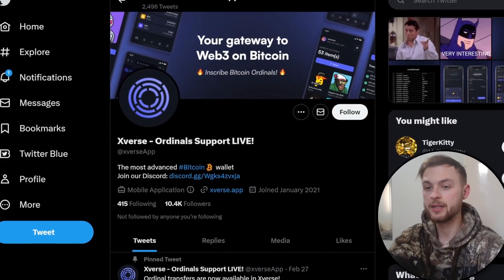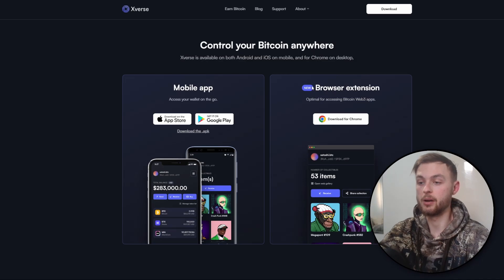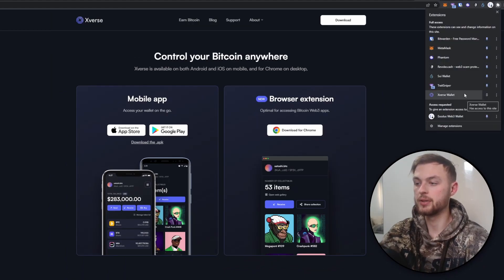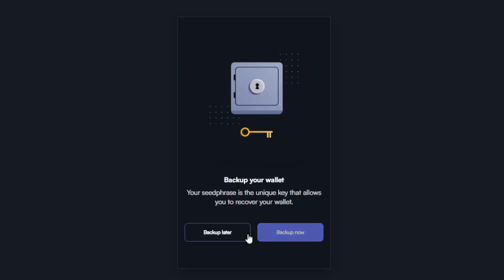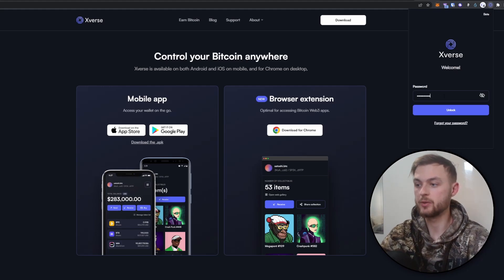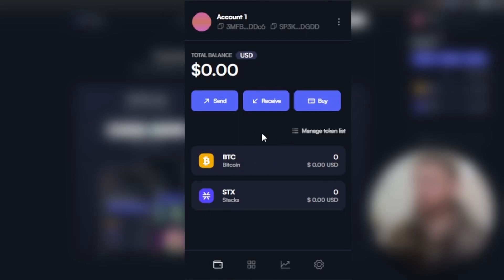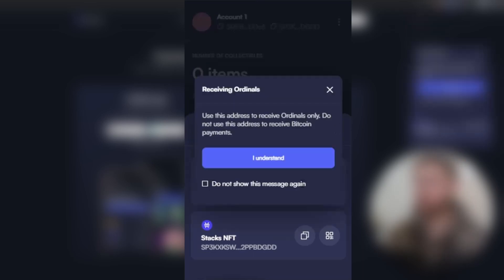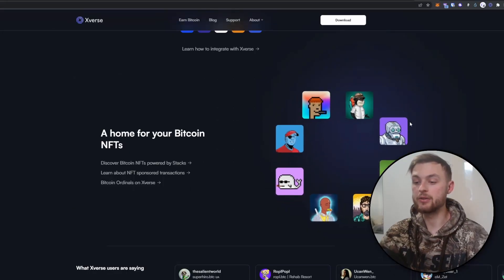How to Set up Bitcoin Ordinal NFT Wallet (BEST)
In this video, I will show you how you can set up your bitcoin nft xverse wallet, make sure you watch the video to the end because it contains important lessons.

00:00 Bitcoin NFT Wallet

This video will show you:

bitcoin nft guide
how to trade bitcoin nfts
how to buy bitcoin nfts
upcoming bitcoin nft projects
how to set up bitcoin wallet